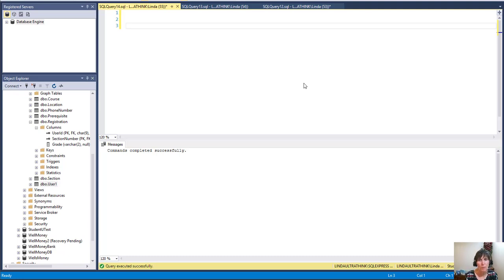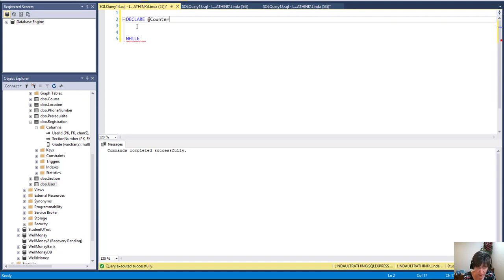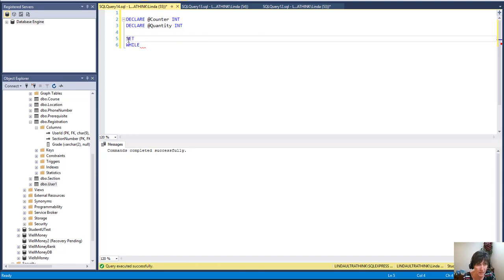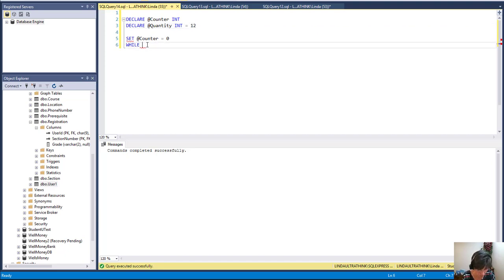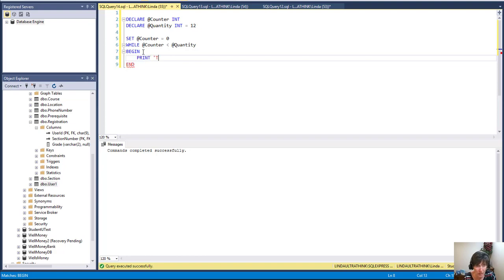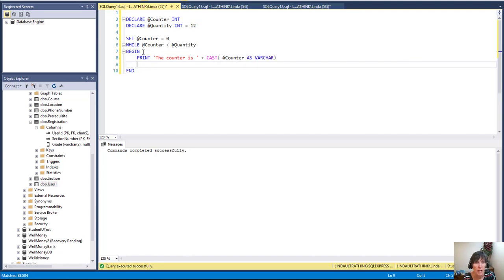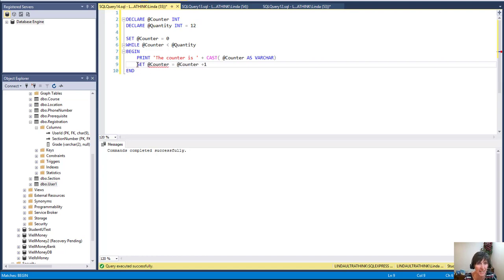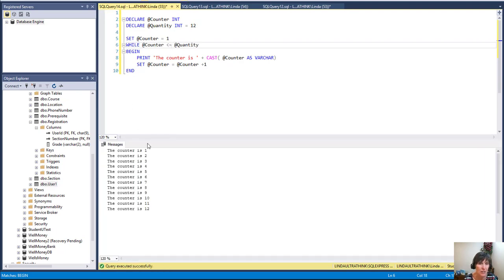The T-SQL WHILE Loop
A demonstration of how to use the T-SQL WHILE Loop.